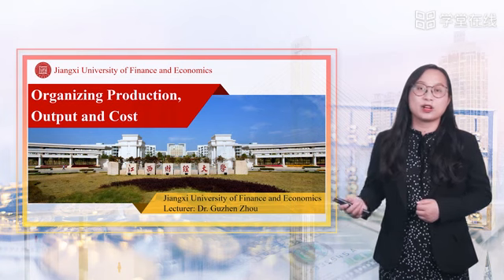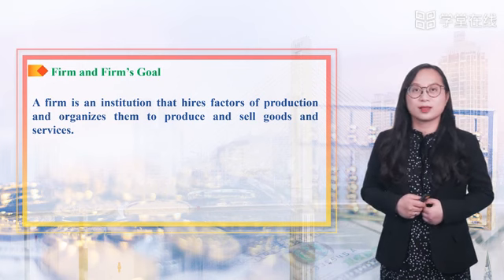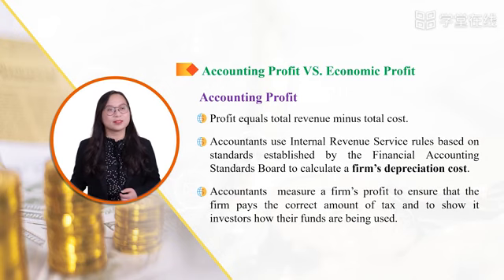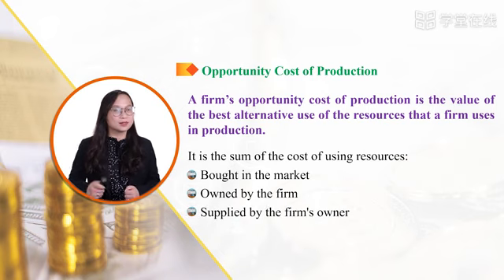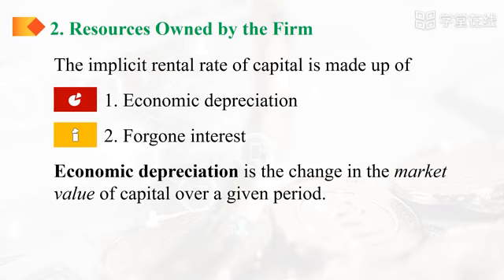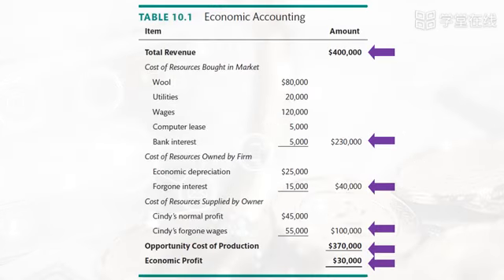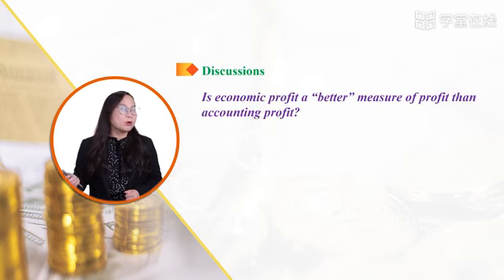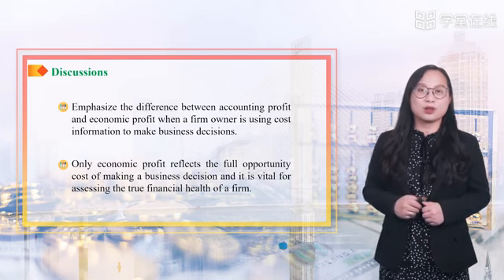9.1 firm and its economic problem